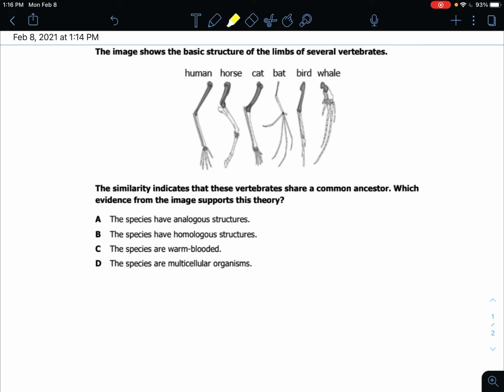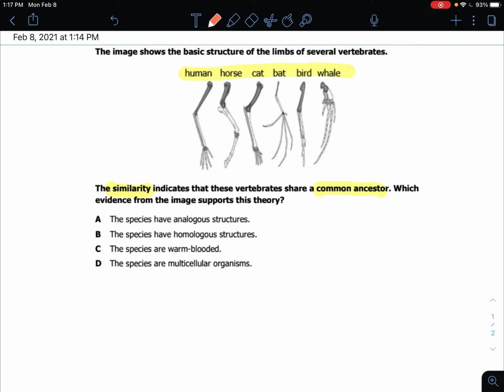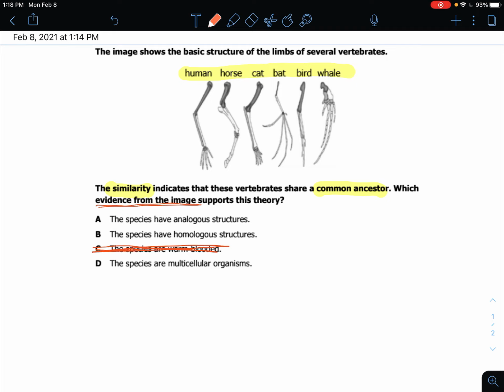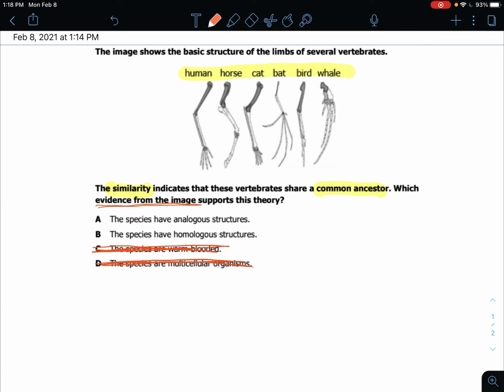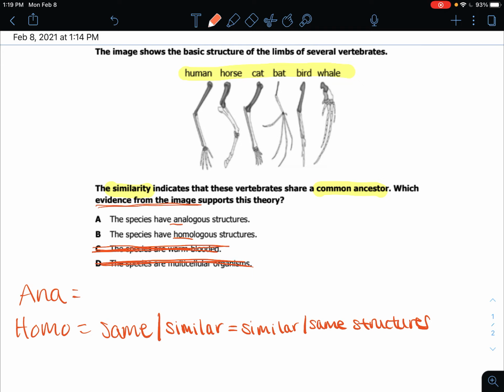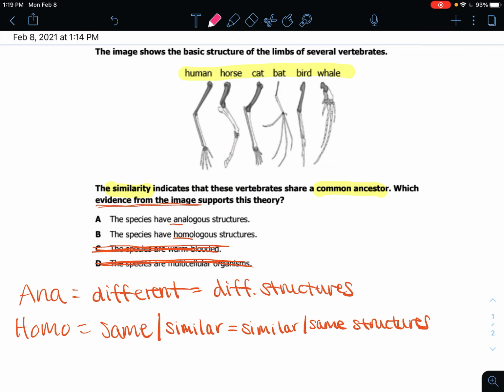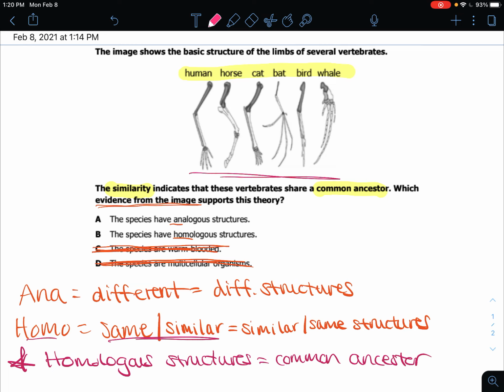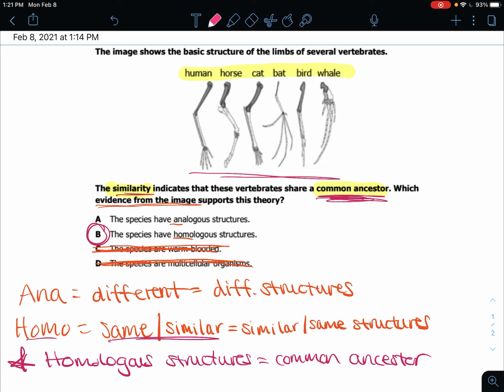Bell Ringer (2/11)